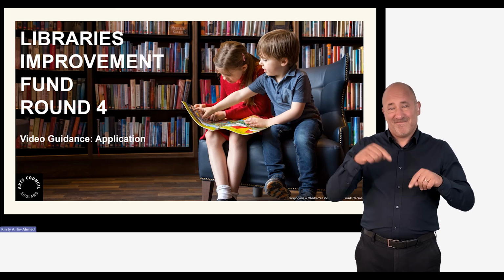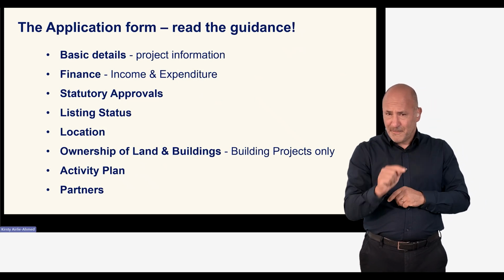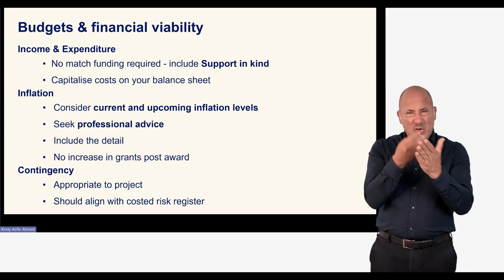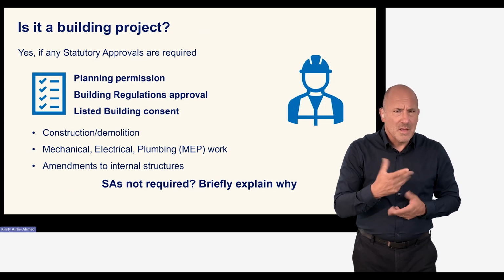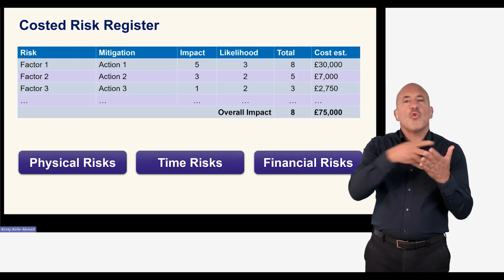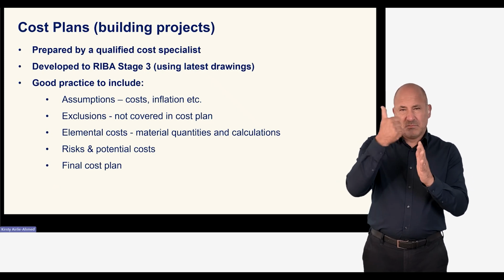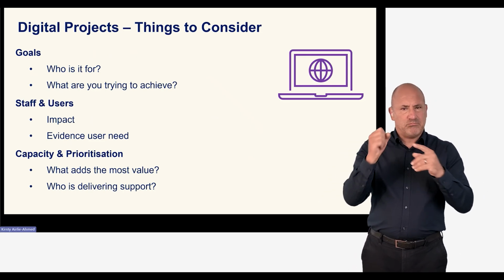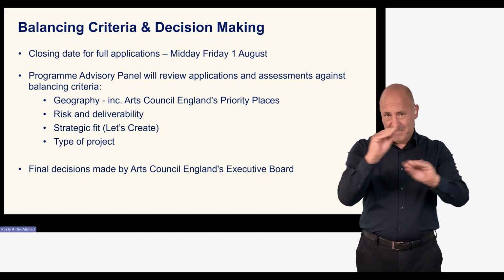Libraries Improvement Fund Round 4 video guidance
A video guidance for Round 4 of the Libraries Improvement Fund.